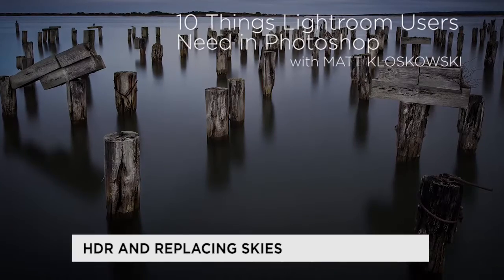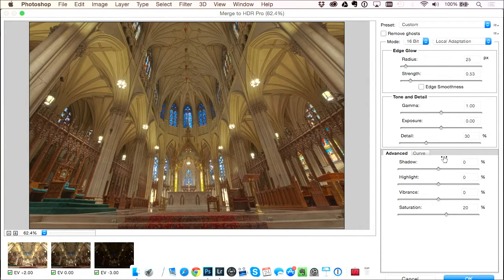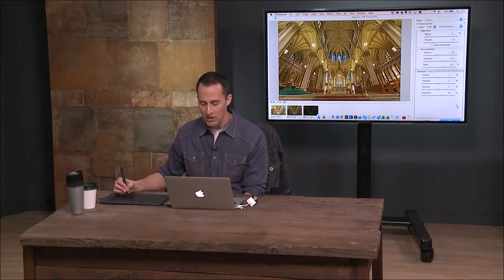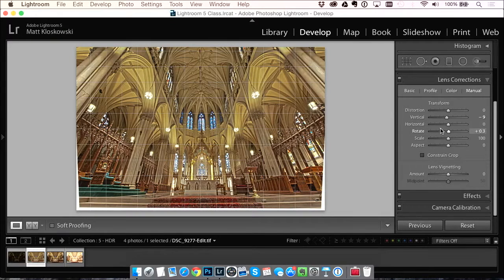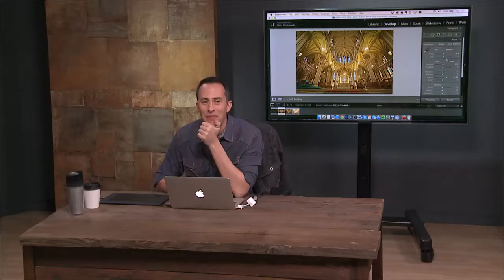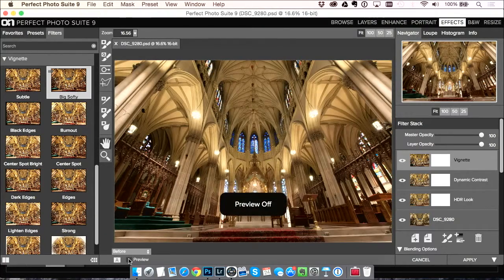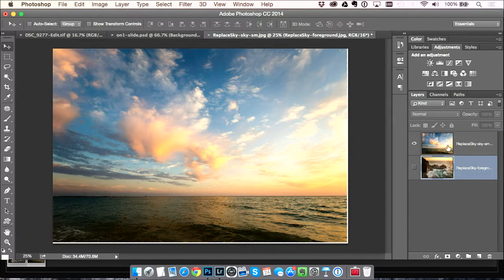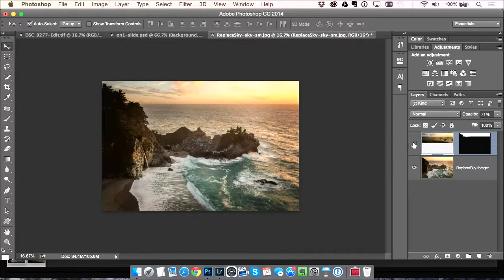cL 1502 PSW15D2SAS1 D2L04 HDR Skies HD